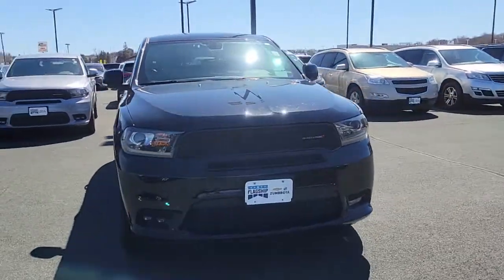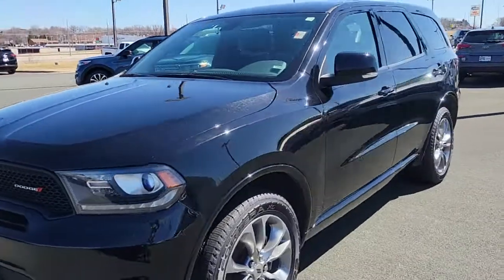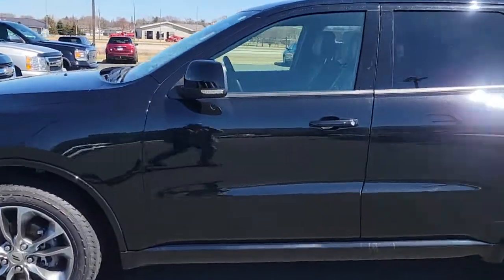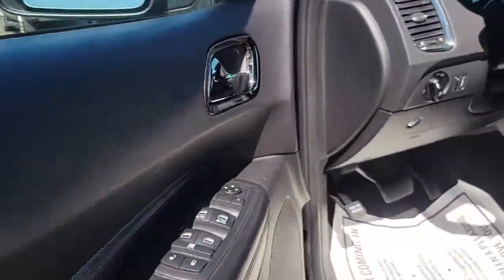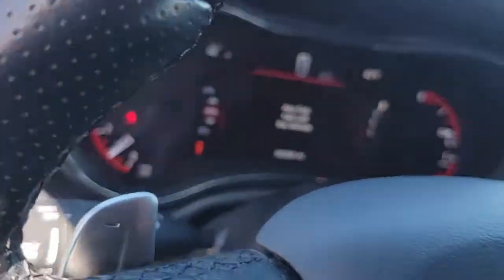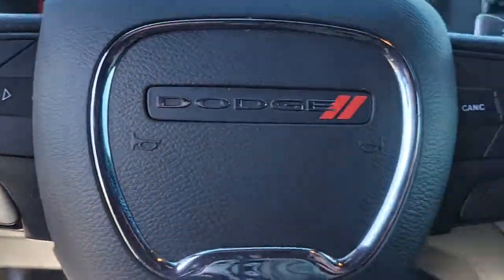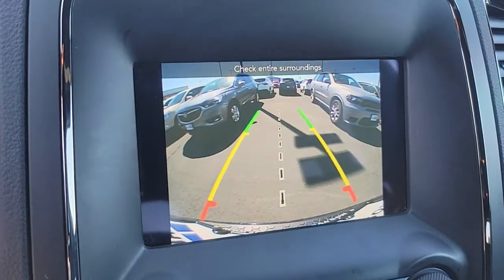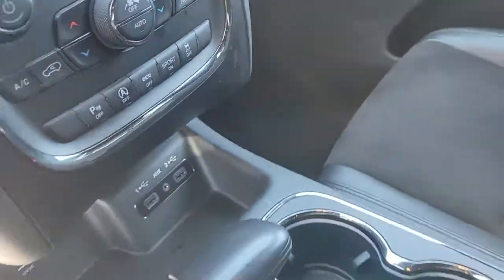2020 DODGE DURANGO Rochester, Owaonna, Redwing, Faribault, Zumbrota, MN 4416R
Billet Clearcoat Used 2020 DODGE DURANGO available in Zumbrota, Minnesota at Flagship Chevy Buick. Servicing the Rochester, Owaonna, Redwing, Faribault, MN area.

#{MAKE}
#{MODEL}
2020 DODGE DURANGO GT Plus - Stock#: 4416R - VIN#: 1C4RDJDG8LC286112

ONE OWNER APPLE CAR PLAY / ANDROID AUTO BLUETOOTH POWER DRIVER SEAT POWER PASSENGER SEAT REMOTE START BACKUP CAMERA PARKING SENSORS HEATED STEERING WHEEL HEATED SEATS LEATHER SEATS AWD AWD.brbrDB Black Crystal Clearcoat 2020 Dodge Durango GT AWD 8-Speed Automatic 3.6L V6 24V VVT